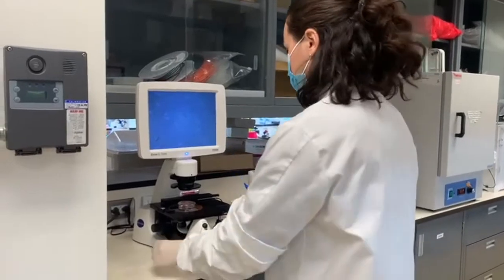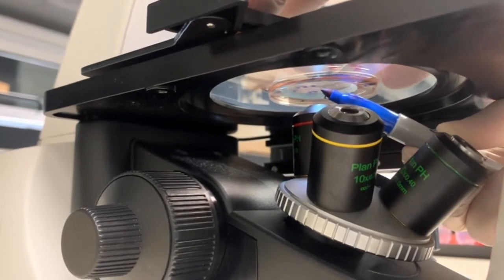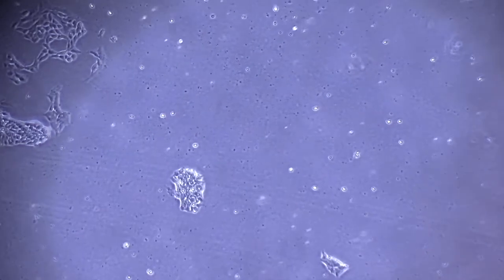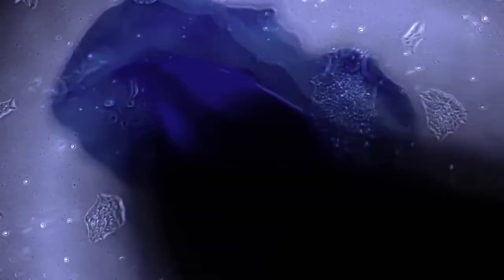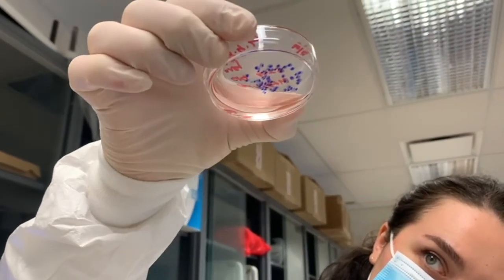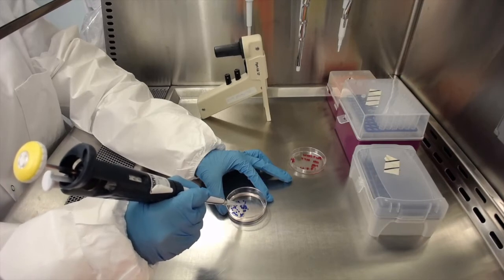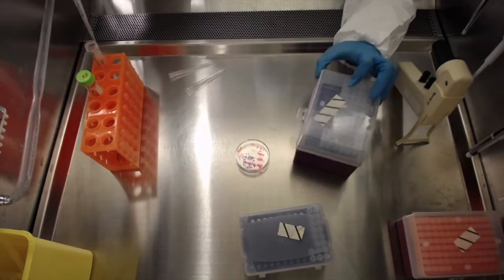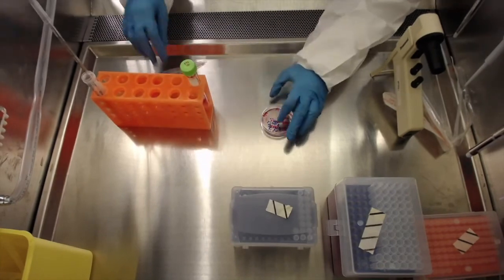Removing Spontaneous Differentiation from iPSC Cultures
In this video, we are going to revise the protocol to manually remove regions of spontaneous differentiation that can be found in induced pluripotent stem cell (iPSC) cultures. iPSCs are prone to spontaneously differentiating, therefore, daily checks and removal of any spontaneously differentiated regions are required to maintain a healthy iPSC culture.

List of materials:
- Phase-contrast microscope
- A permanent marker
- 200 µL sterile pipette tips or a cell scraper
- iPSC media (mTeSR, mTeSR plus or E8) at room temperature
- 5 mL serological sterile pipette